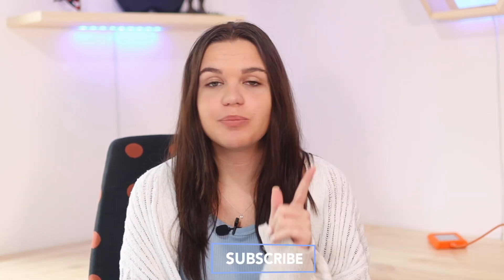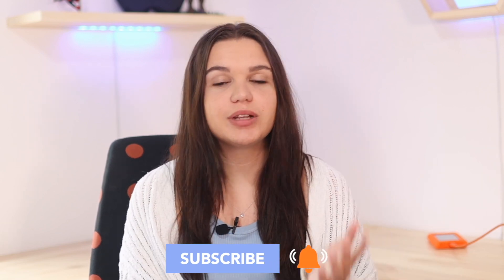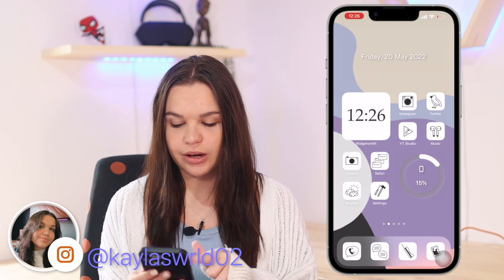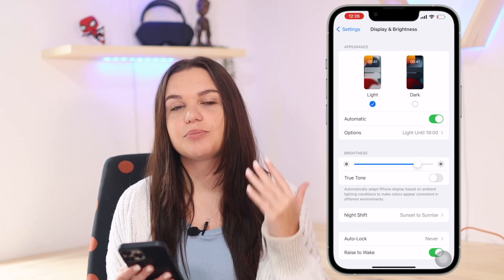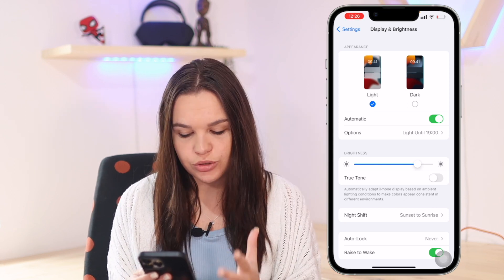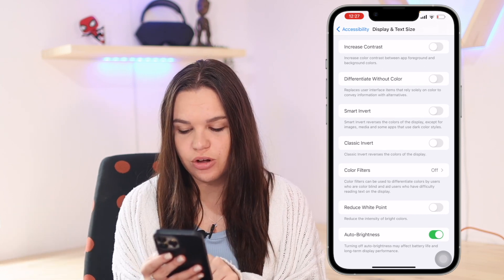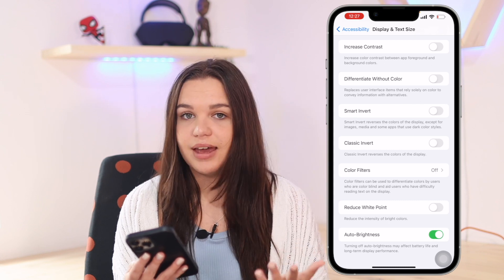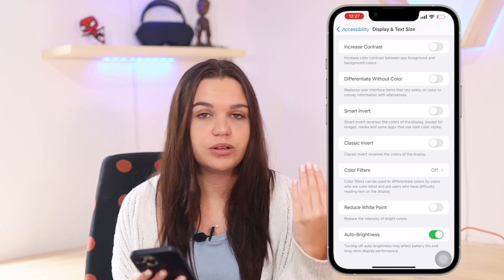How to turn on/off Auto-Brightness on iPhone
In today's video I will be showing you guys how to turn off auto-brightness on iPhone so that your screen doesn't automatically dim in certain lighting conditions. Enjoy!

Age?

Video Editing Software: Final Cut Pro (M1 MacBook Pro), LumaFusion (M1 iPad Pro)
Thumbnail Editing Software: Photoshop, Affinity Photo
Cameras: Canon 90D, Canon 750D, iPhone 12 Pro Max
Lenses: Sigma 30mm f1.4, Canon 18-55mm
Microphone: Rode Wireless Go
Tripod: Sirui Traveler 7A